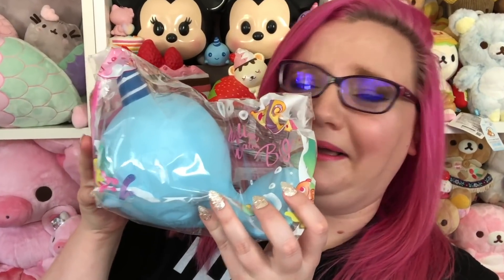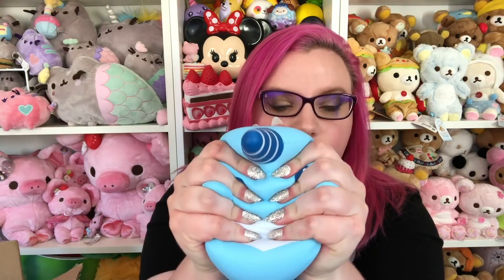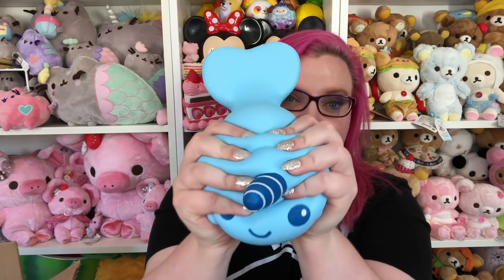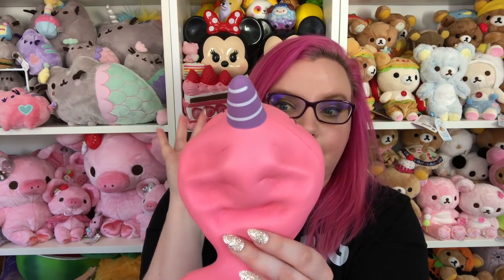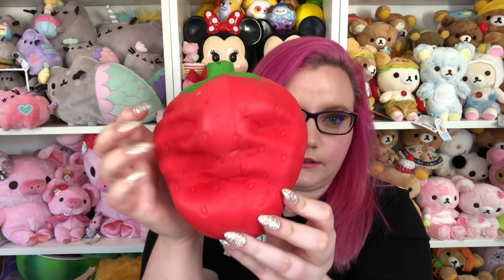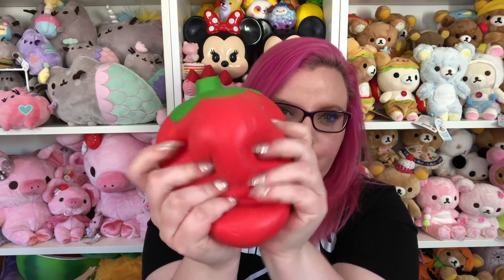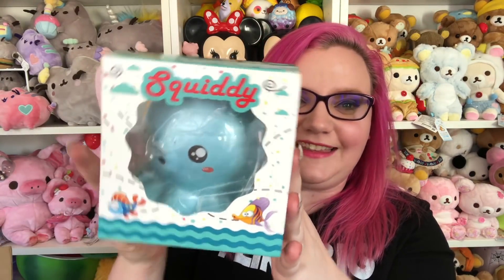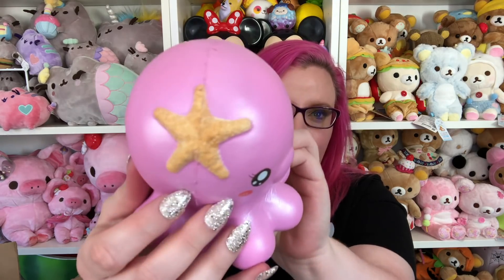JUMBO IBLOOM WHALE SQUISHIES!!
Today I'll be opening a squishy package from Squishy Gammy Instagram with the JUMBO Ibloom whales!!! I'm dead.